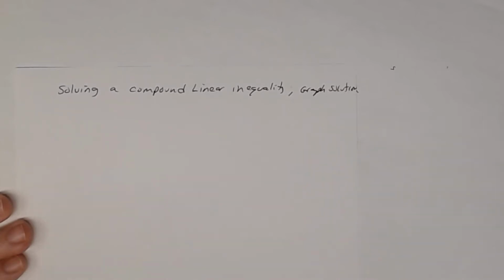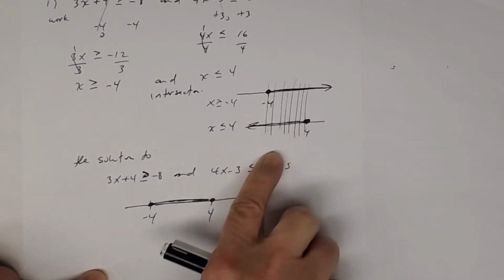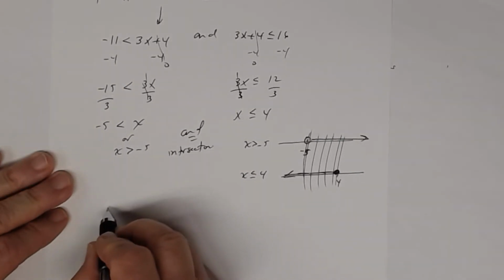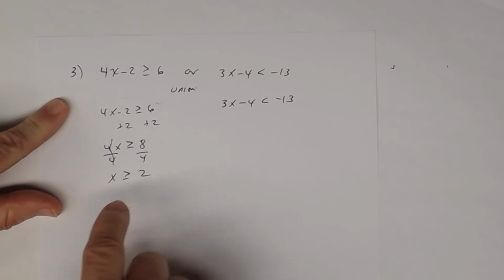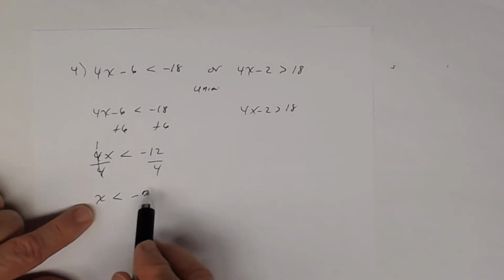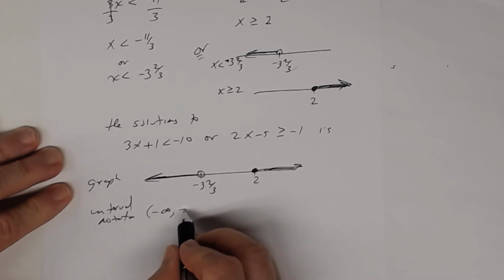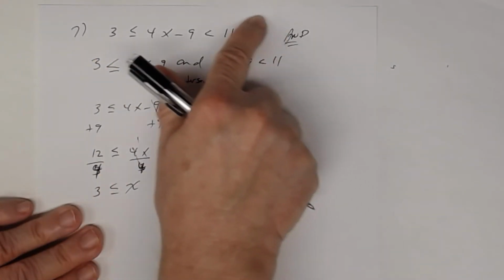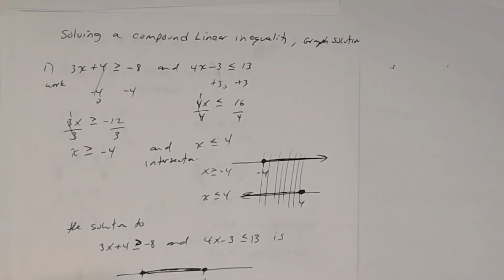Solving a Compound Linear Inequality; Graph Solutions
This lesson will explain how to solve a compound linear inequality with the words "AND" or "OR" and how to graph the solutions on the number line.